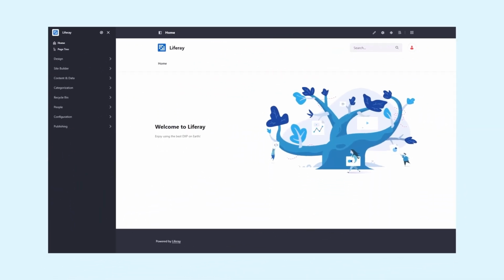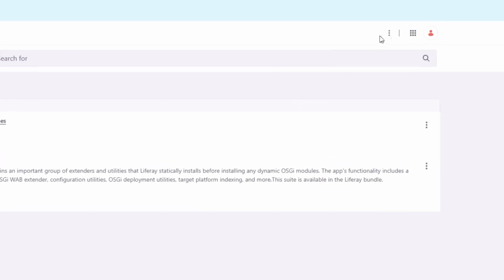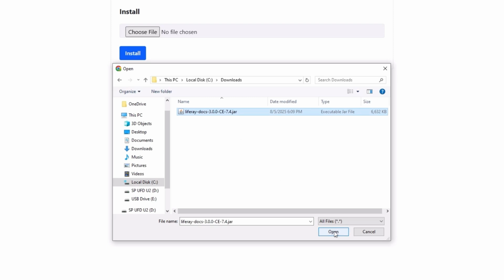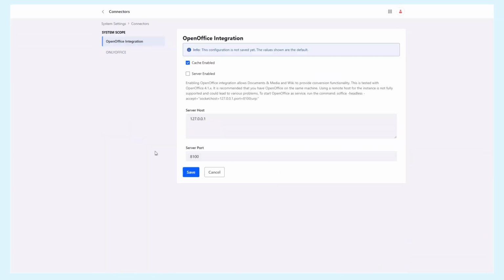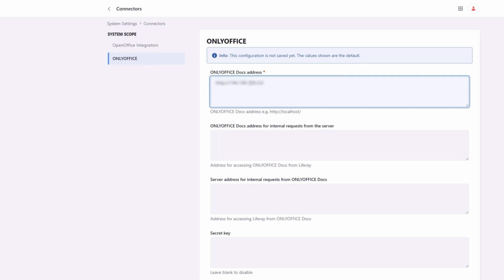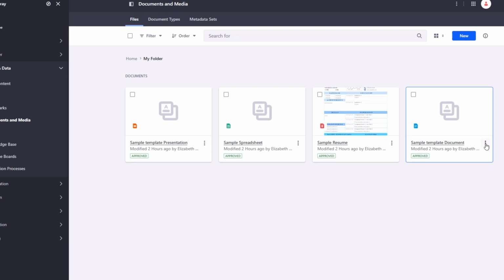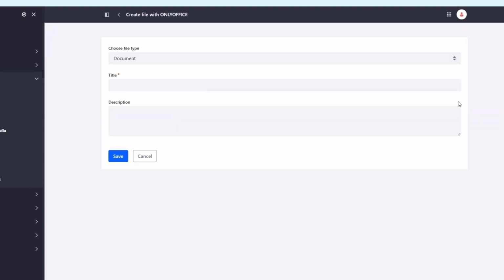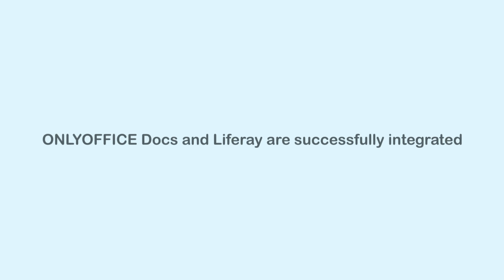How to integrate ONLYOFFICE Docs and Liferay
In this tutorial, you’ll learn how to integrate ONLYOFFICE Docs with @liferay to enable real-time document collaboration directly within your Liferay environment.

We’ll walk through the steps of installing the official connector, configuring the document server settings, and connecting your Liferay instance to ONLYOFFICE 💙